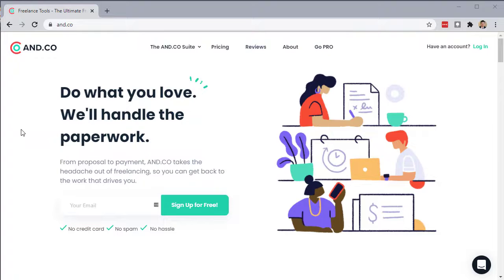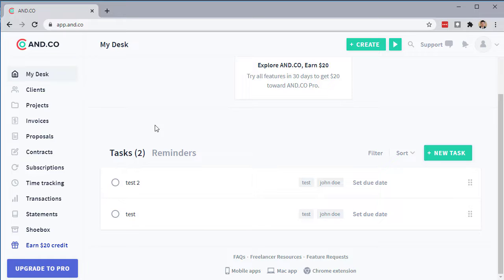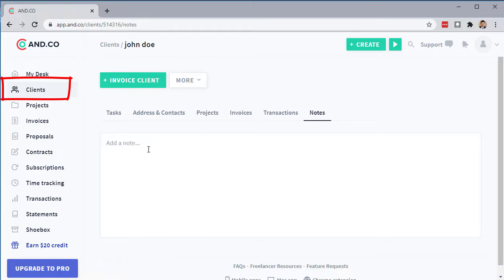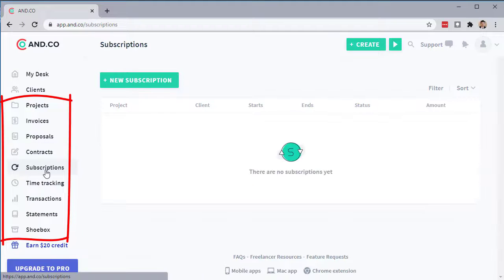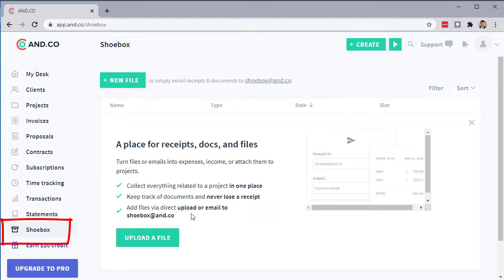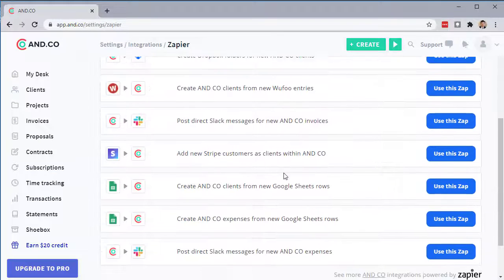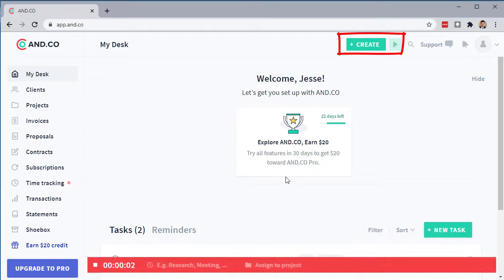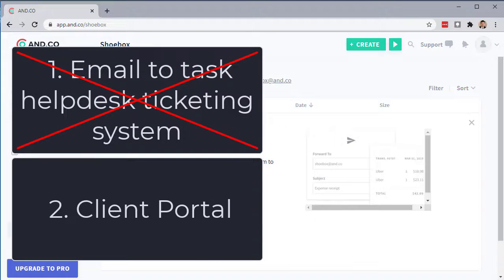AND CO - Business Management Tool for Freelancers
Have you heard of And.co and could it be the best Business Management Tool of 2021? This is a platform by FIVERR. It has everything you need to run your business. I gave it a try and love it. In this video, I go through the interface and the features along with the two features it is missing that I need in a Project Management Tool.

Features:
Clients
Projects
Tasks
Invoices
Contracts
Time tracking
Expenses
Proposals
Dashboard